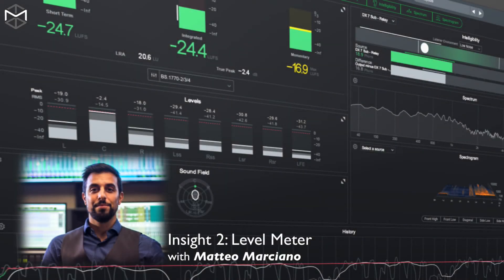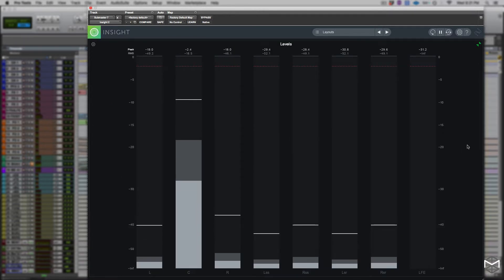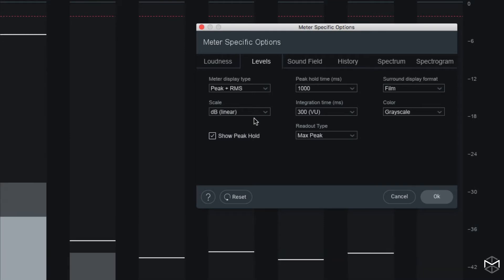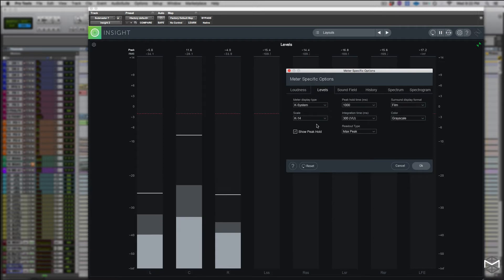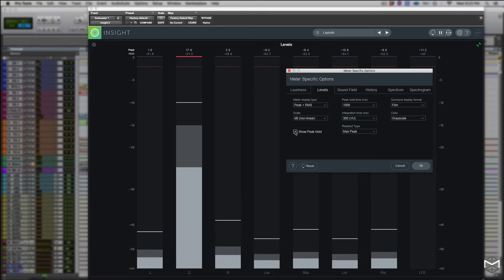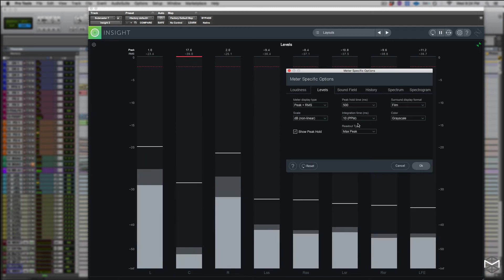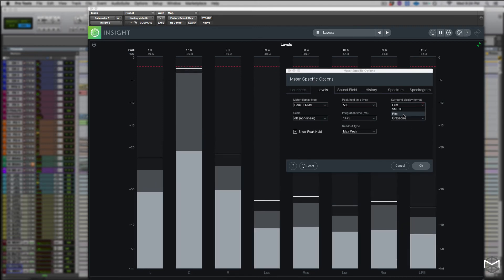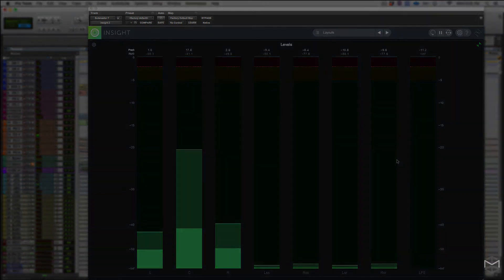Loudness Explained with Izotope Insight 2 - part 3 - Level Meter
Mixing to a loudness standard has many advantages: As audio engineers we get to determine how a program sounds and have confidence that the program that we mix will be the same as the program that consumers will hear.
In this video series called: Loudness Explained with Izotope Insight 2, Recording, Mixer Matteo Marciano is going to give you an overview of Izotope Insight 2 walking you through each of its module:

1. Intelligibility Meter
2. Level Meter
3. Loudness Meter
4. History Meter
5. Spectrogram Meter
6. Spectrum Meter
7. Sound Field Meter
8. Relay

In developing one of the best loudness meter in the market, Izotope has created Insight 2, in order to enhance the meter visualization of the Program Material we mix on a daily basis so that we can use our ears again and we do not need to maximise our program to 0dB FS anymore!